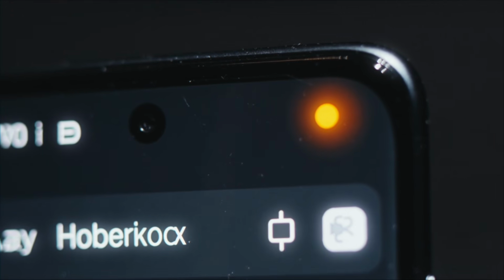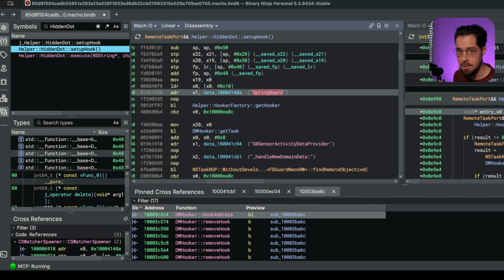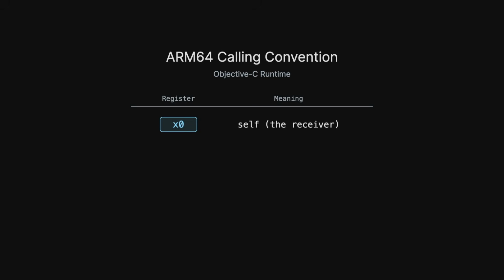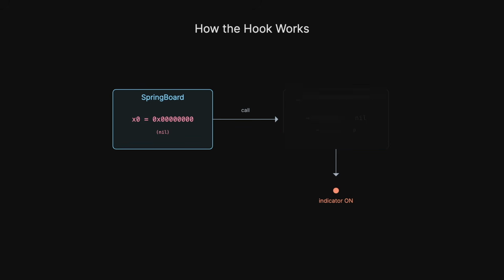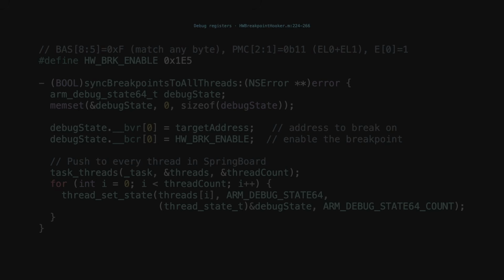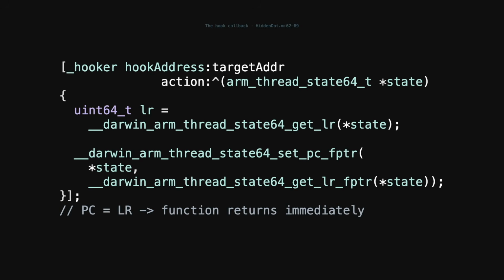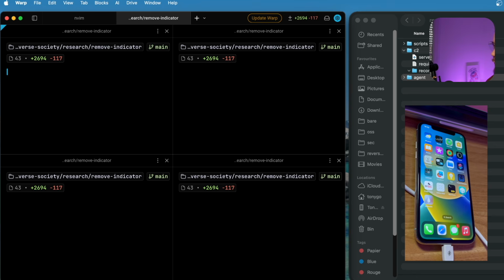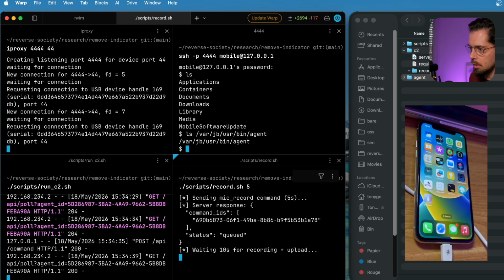Your iPhone is Recording. You Just Can't See It.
Predator is a commercial spyware. It can record audio and video on an iPhone without ever triggering the orange or green dot. I wanted to understand how.

In this video, I reverse engineer the technique: from the Predator implant in Binary Ninja, to the exact function it hooks inside SpringBoard (_handleNewDomainData), to the hardware breakpoint mechanism that makes the indicator silently disappear.

I don't reproduce or use the kernel read/write primitive used by predator. I focus on the hooking method assuming that I have an access to the task_t of Springboard.

Then I rebuild it from scratch on a jailbroken iPhone X (iOS 16.7.12) — one Mach exception handler, one ARM64 debug register, one hook, and finally no orange dot.

Everything shown was performed on my own device, in an isolated lab environment, strictly for security research and educational purposes. Do not use any of this against systems you don't own.